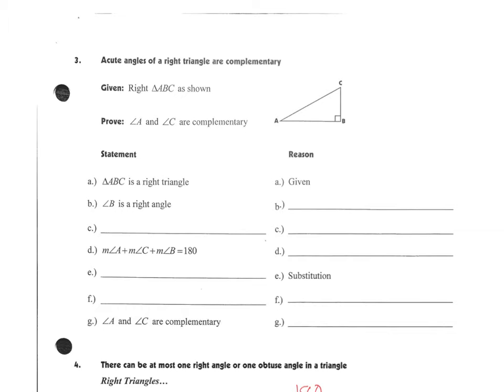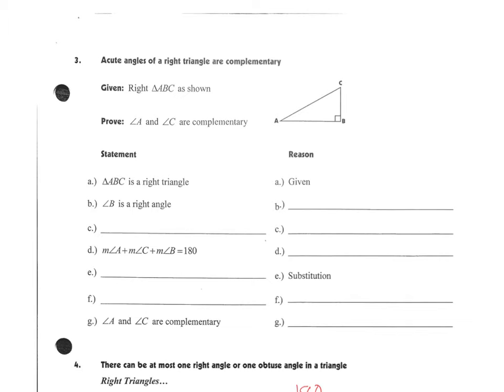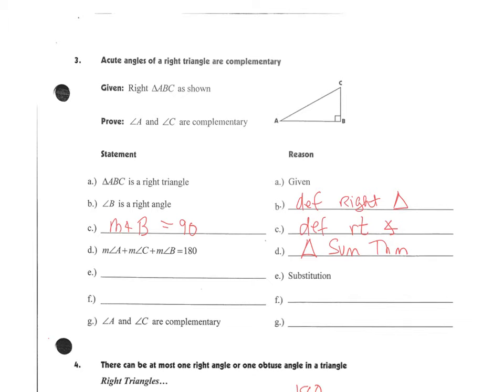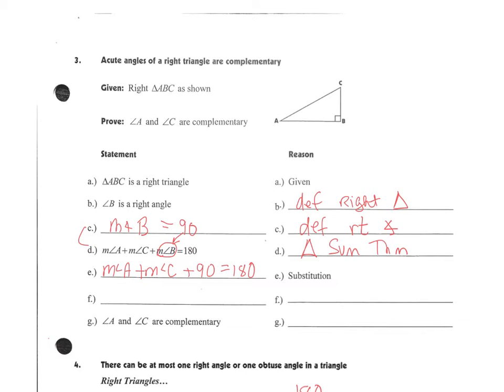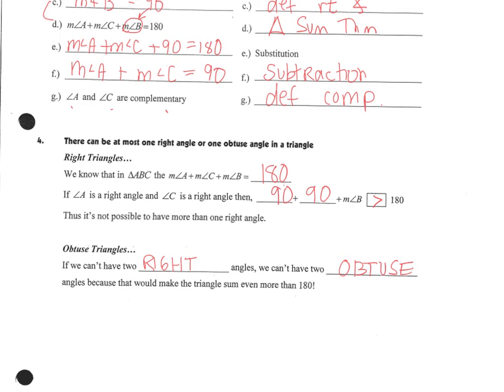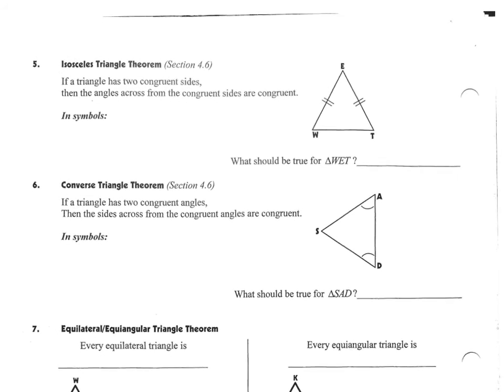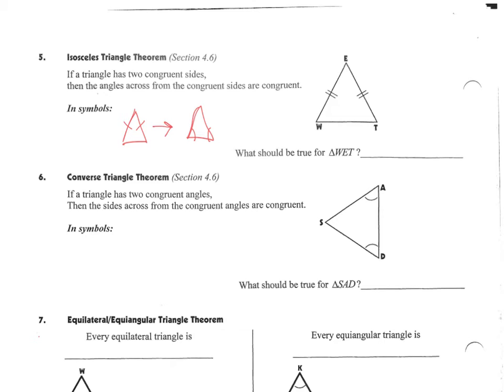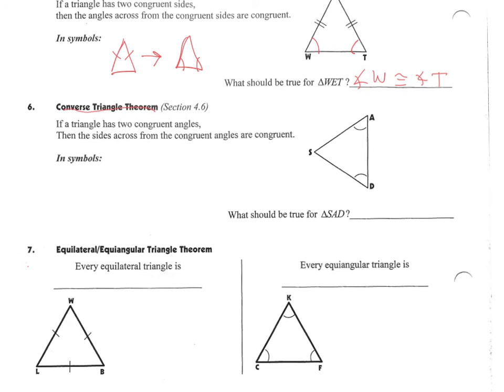4.1-4.2 and 4.6 notes part 2